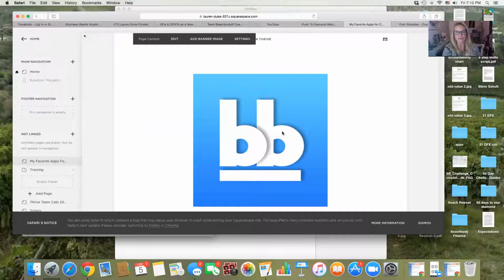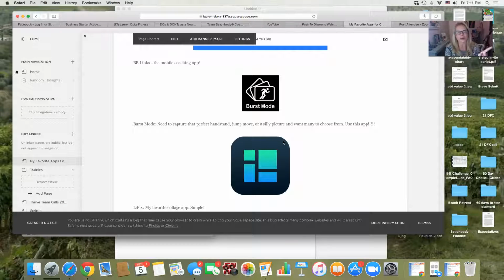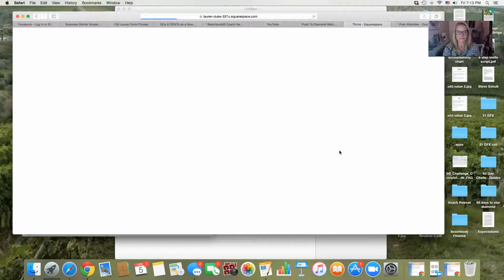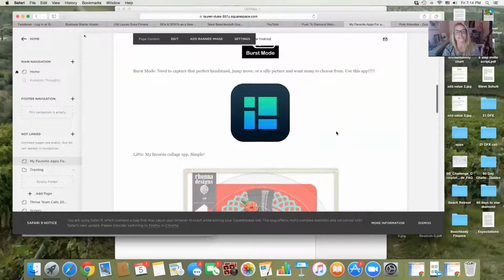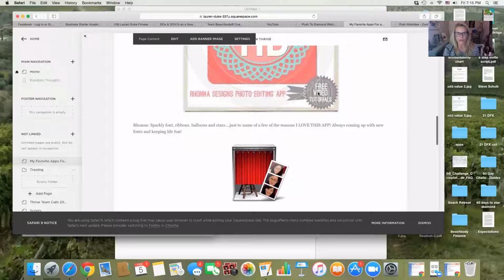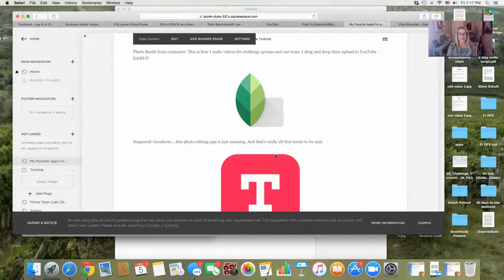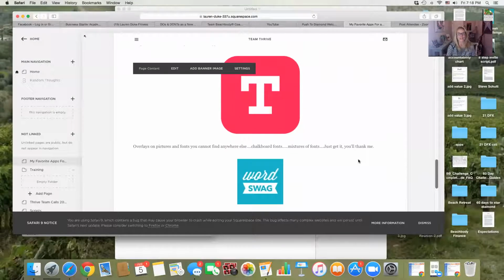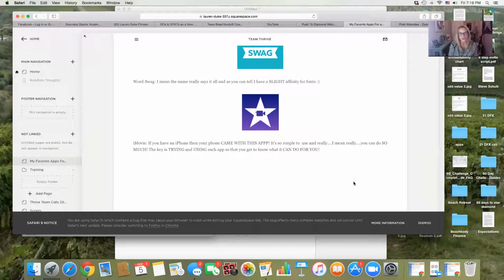Apps, Tricks and Tips....Thrive Team Call 2/5/16 - Lauren Duke